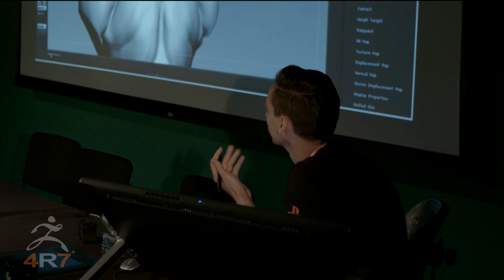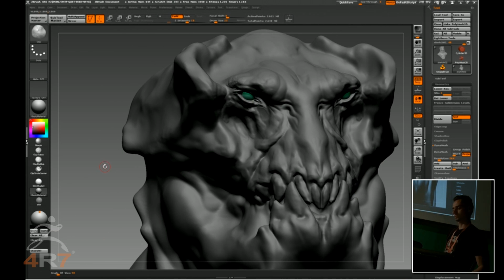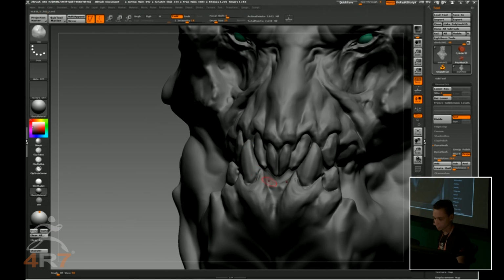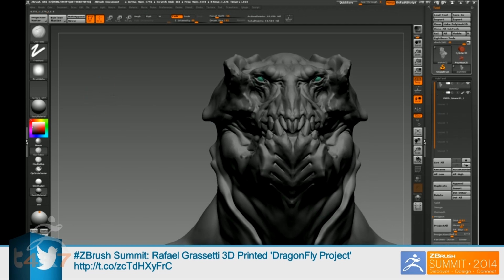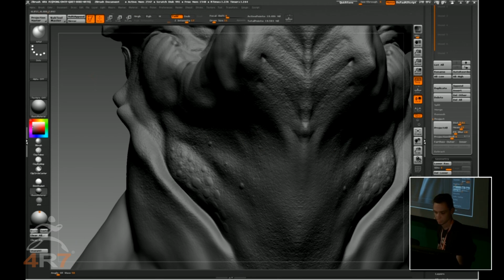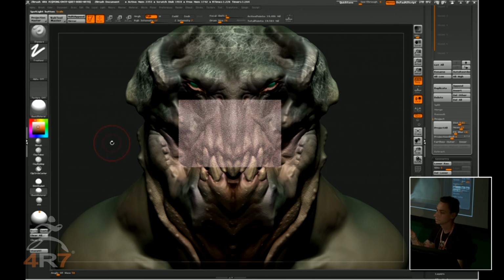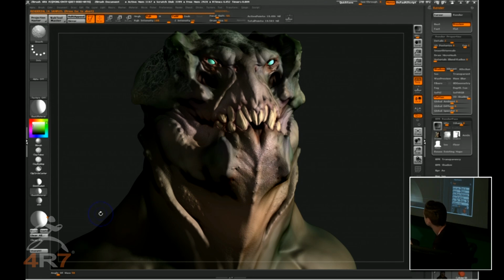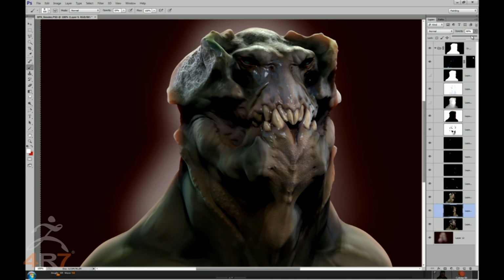Official ZBrush Summit Presentation: Raphael Grassetti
Rafael is currently working as a Senior Artist at Sony Santa Monica, Previously he worked as a supervisor at Sony San Diego where he contributed to 6 titles, including "Killzone: Shadow Fall", "Infamous 3" and "The order 1886".